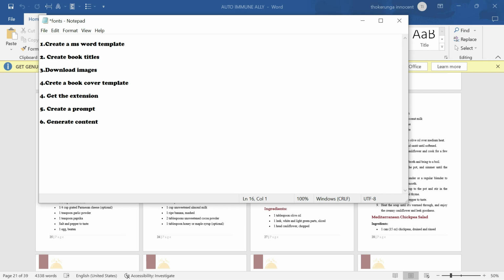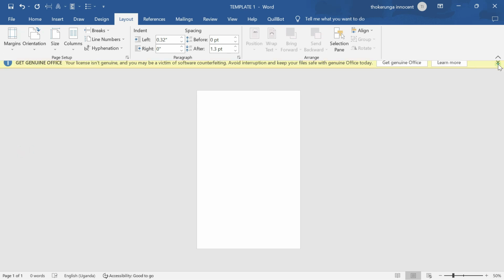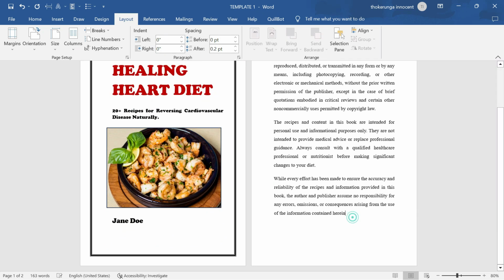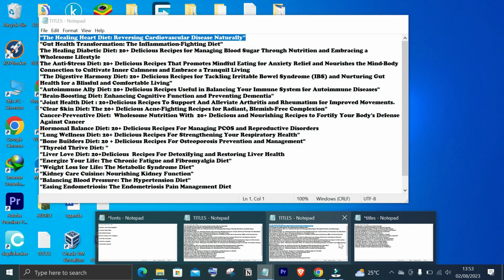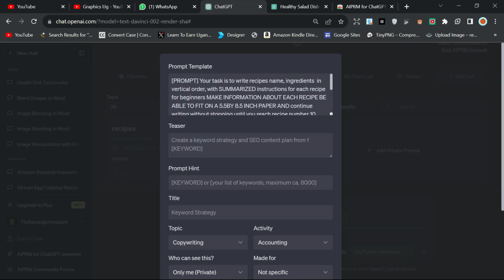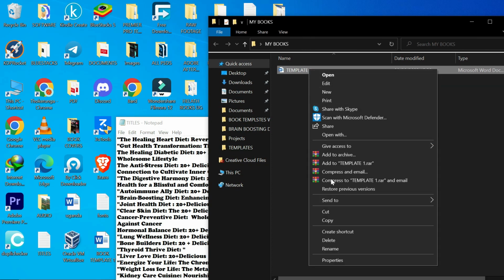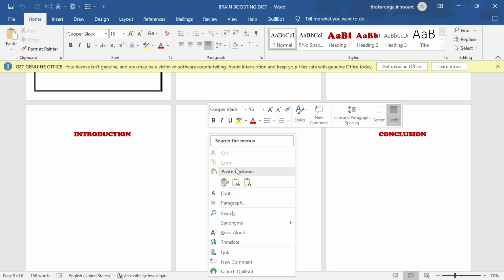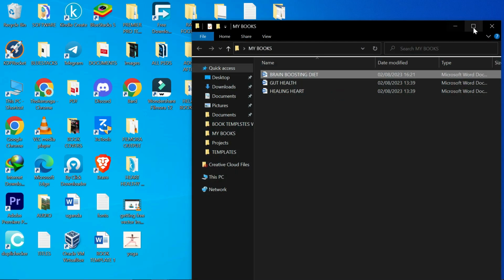How I Wrote 16 Short Books in Just 3 Hours Using AI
📚 Ready to unlock your inner author and create a library of short books in record time? Join us in this exciting YouTube video as we delve into the world of creative writing and discover the secrets behind generating 16 captivating short books in just 3 hours!

🖊️ In this video, we'll walk you through our step-by-step process for brainstorming ideas, outlining your stories, and crafting engaging narratives that captivate readers from start to finish. Whether you're an aspiring writer or a seasoned author looking to boost your productivity, this video has something for everyone.

📝 Learn the art of crafting concise and impactful prose, honing your storytelling skills, and overcoming writer's block. We'll share practical tips and techniques to fuel your imagination and keep those words flowing effortlessly.

PROMPT

[PROMPT] Your task is to write recipes name, ingredients  in vertical order, with SUMMARIZED instructions for each recipe for beginners. MAKE INFORMATION ABOUT EACH RECIPE BE ABLE TO FIT ON A 5.5BY 8.5 INCH PAPER AND continue writing without stopping until you reach recipe number 10. incase you stop writing before reaching recipe number 10, prompt yourself to continue writing.

[PROMPT] WRITE EVERY RECIPE NAME IN HEADER 2 FORMAT AND BOLD THE WORDS "INGREDIENTS"' AND ''INSTRUCTIONS'' WHEREVER THEY APPEAR.

🚀 Don't let time constraints hold you back from unleashing your writing potential. Tune in now and discover how to produce 16 short books in 3 hours, igniting your passion for storytelling and making your mark in the literary world! 💫